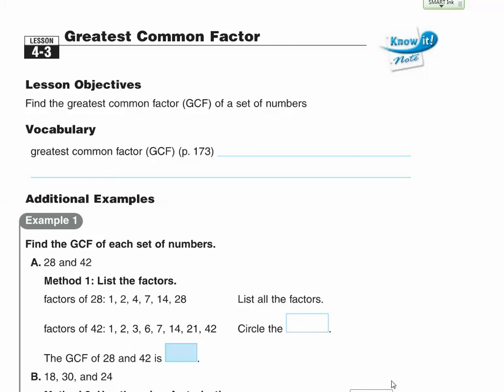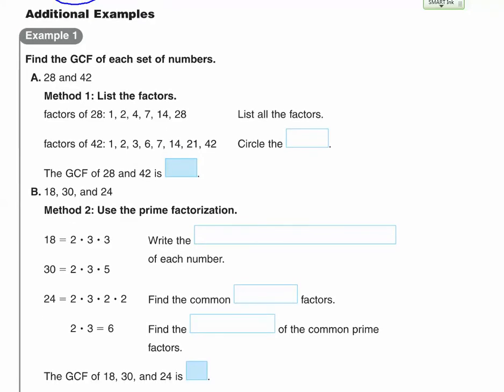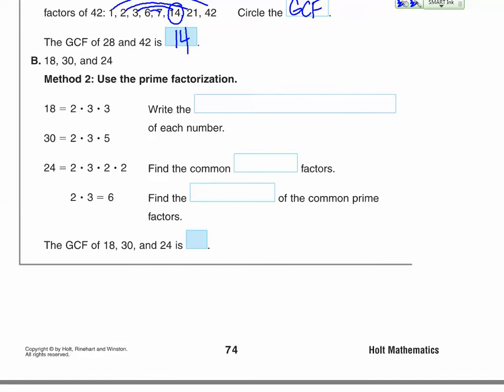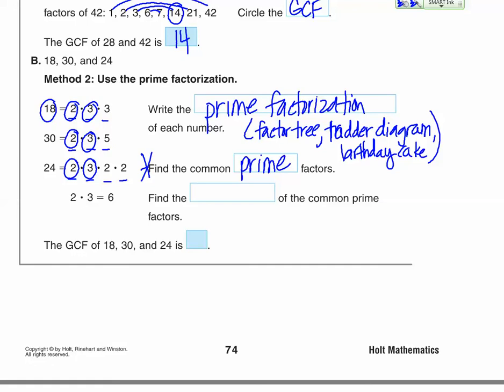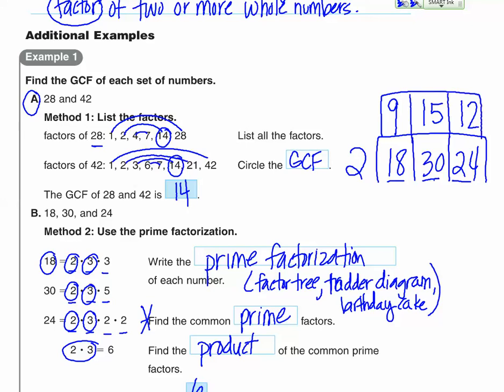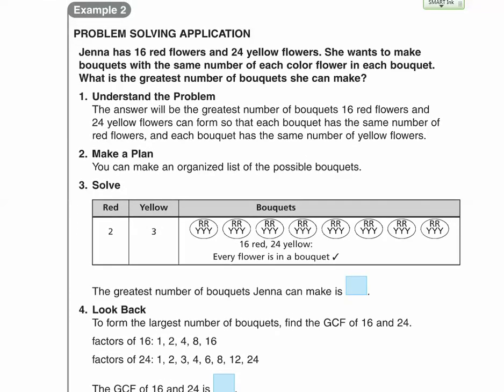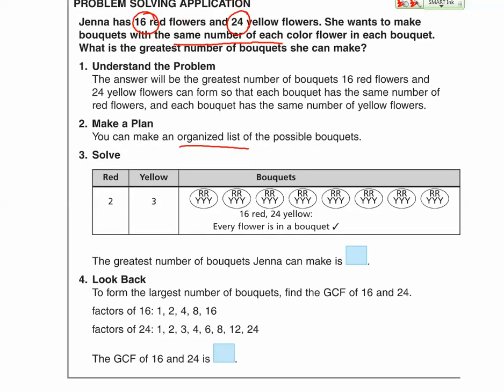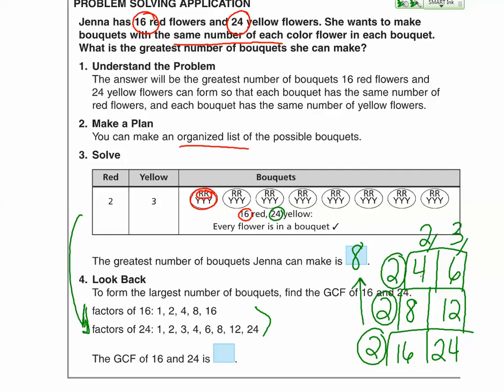4-3 Greatest Common Factors screencast